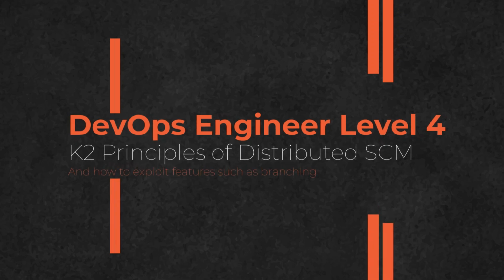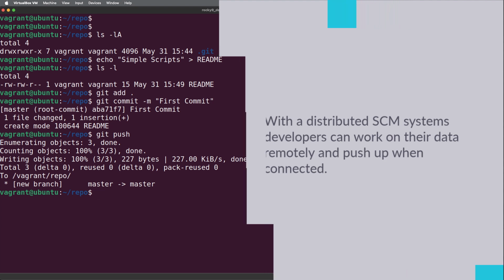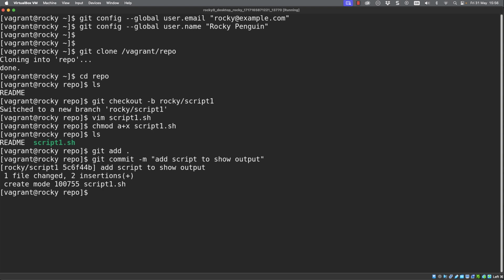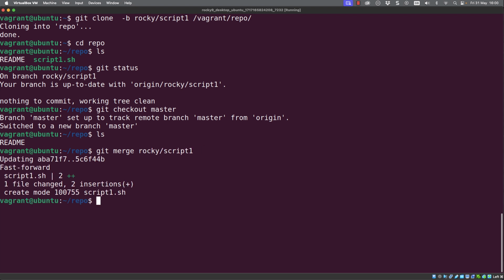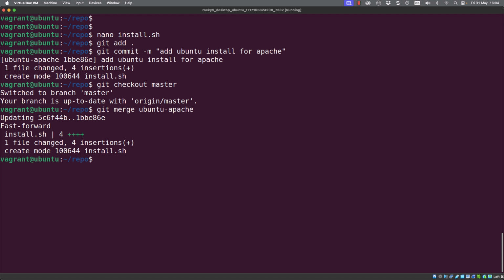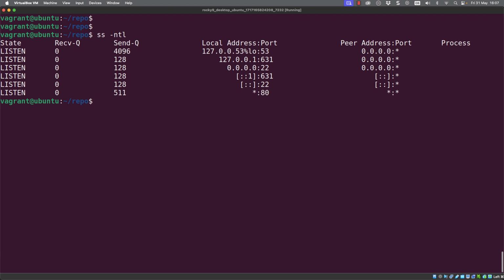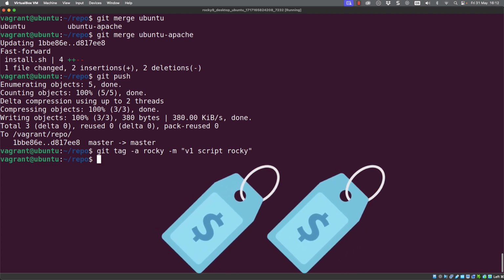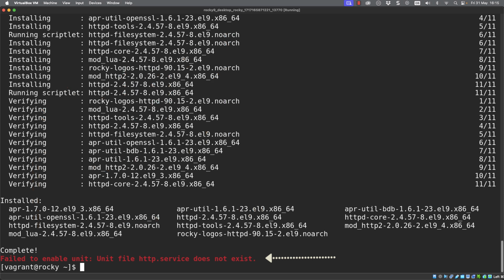Devops Engineer K2: Using Git Branches and Tags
For you DevOps Engineer Knowledge area K2 you need to know how to use a distributed SCM (Source Control Manager). In this video we use git, demonstrating how to create development branches and tags to separate code versions.